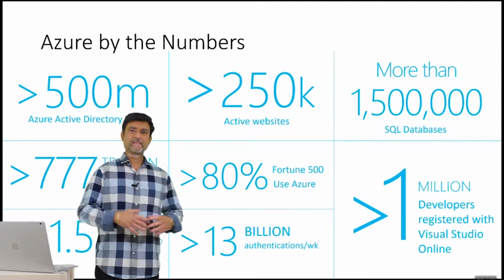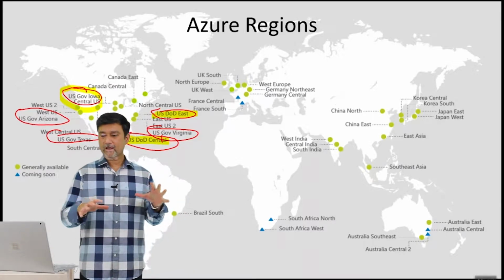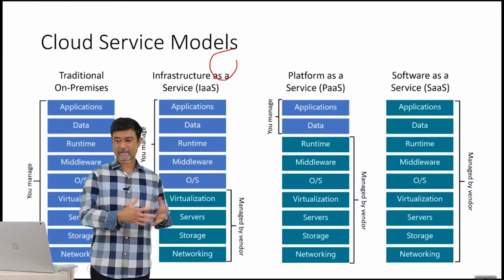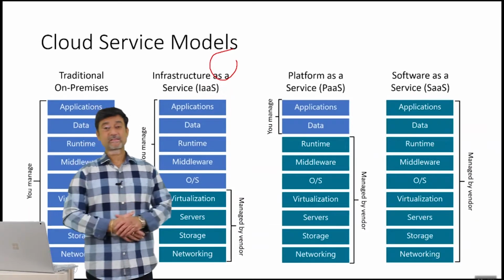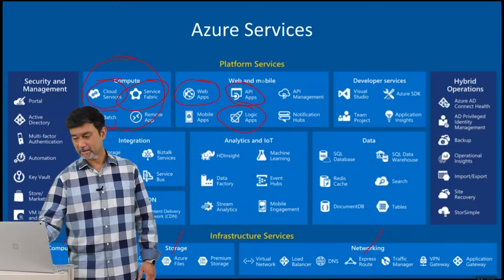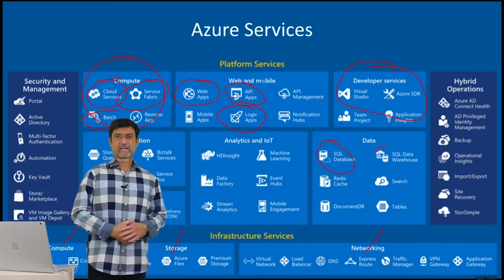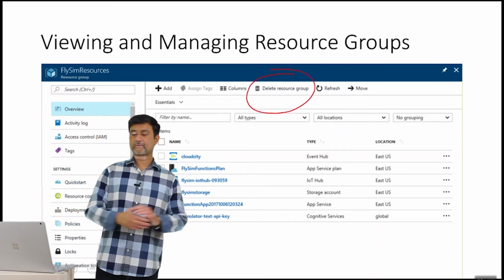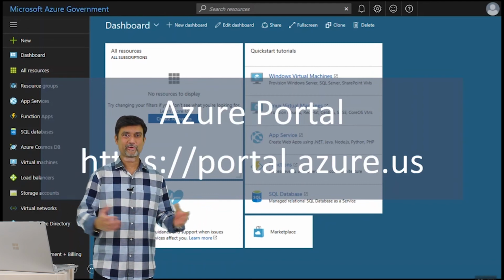An Introduction to Azure GOV Cloud Computing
This is my first attempt to create a Knowledge Base Video on Azure GOV.